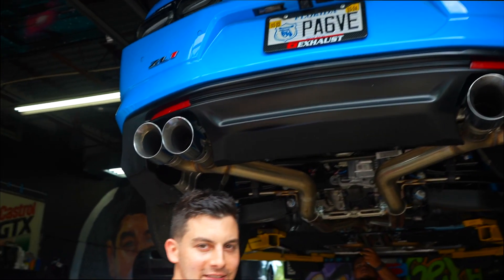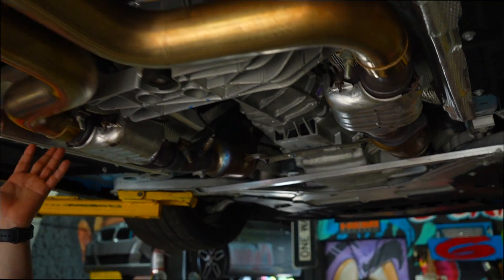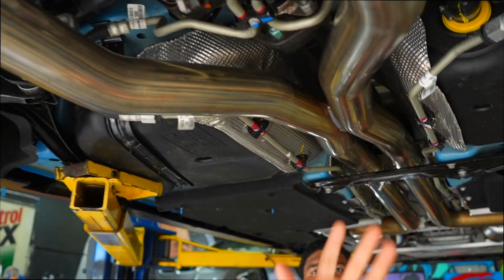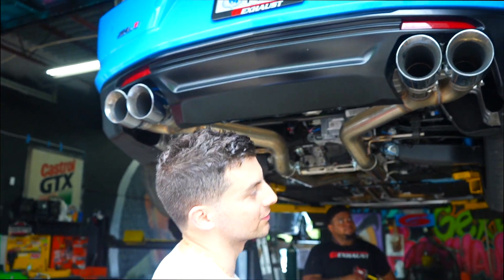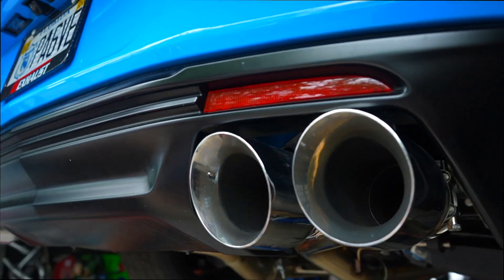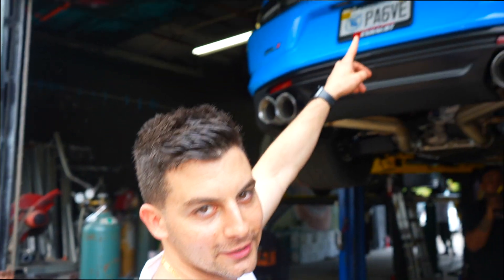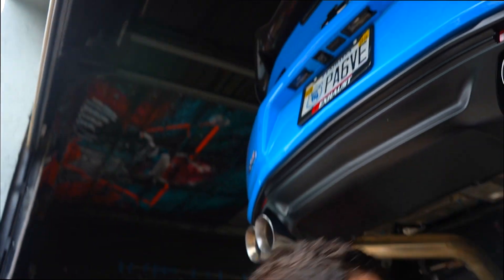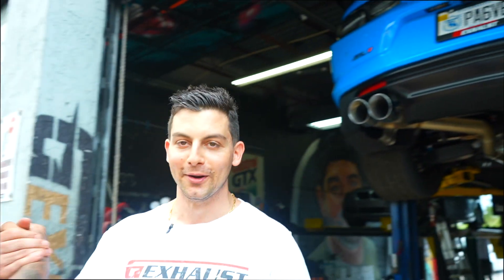2022 Camaro ZL1 exhaust system AWE ****SO AGGRESSIVE**** | Best Camaro exhaust system.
BEAST! Camaro ZL1 awe exhaust system.. So aggressive. Best exhaust for a ZL1 Camaro.

STARTER CAR WASH KIT:
ADVANCE CAR WASH KIT:
THE BEST WINDSHIELD SUN SHADE EVER:
THE BEST DASH CAM EVER: